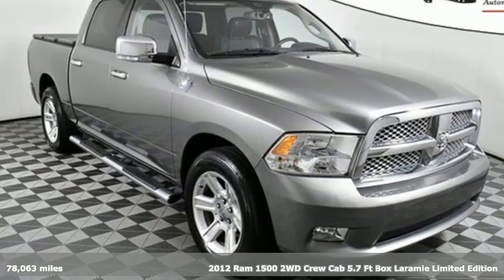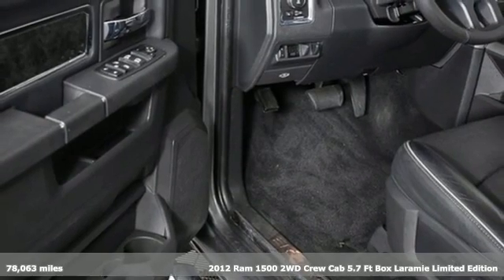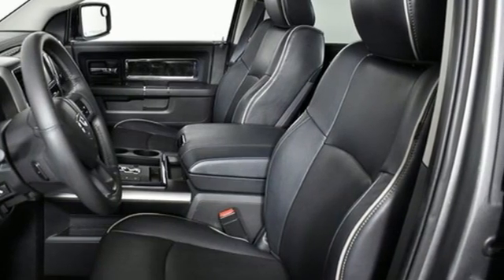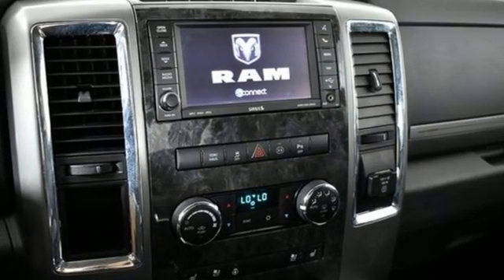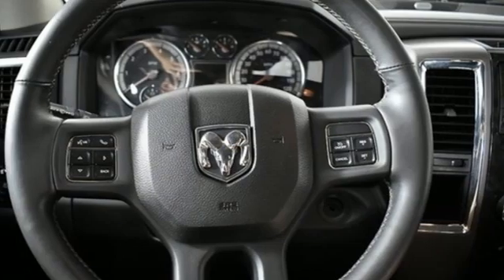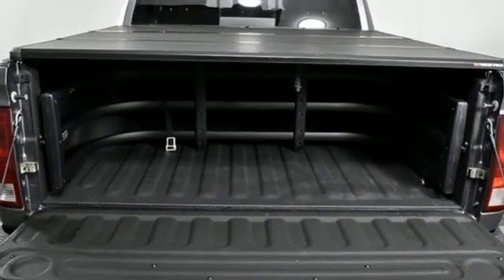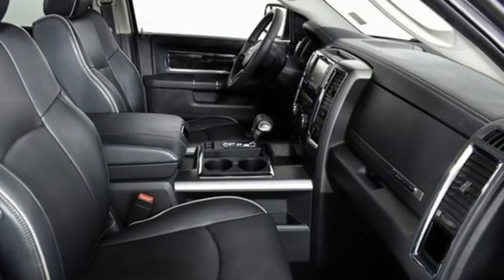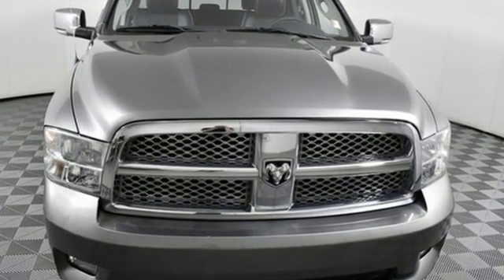Used 2012 Ram 1500 Atlanta Duluth, GA G1231A - SOLD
Year: 2012
Make: Ram
Model: 1500
Trim: Laramie Longhorn
Engine: HEMI 5.7L V8 Multi Displacement VVT
Transmission: 6-Speed Automatic
Color: Gray
Interior: Dark Slate
Mileage: 78063
Stock #: G1231A
VIN: 1C6RD6PT9CS349625
CARFAX One-Owner. Clean CARFAX. 2012 Ram 1500 Laramie Longhorn Mineral Gray Metallic Clearcoat 20" x 9.0" Aluminum Sparkle Silver Wheels, Body Color Front Fascia, Body Color Rear Bumper w/Step Pads, Bucket Seats, Center Hub, Class IV Receiver Hitch, Delete Hemi Badge, Instrument Panel Black Bezel, Laramie Limited Cluster, Laramie Limited Group, Laramie Limited Leather Bucket Seats, Limited Badge, Luxury Door Trim Panel, Luxury Front & Rear Floor Mats, Mopar Chrome Tubular Side Steps, Quick Order Package 25M Limited.brbrbrAwards:br * 2012 KBB.com 10 Best Used Trucks Under $20,000

Address:
5785 Peachtree Ind Blvd